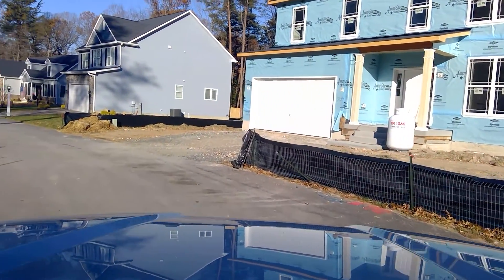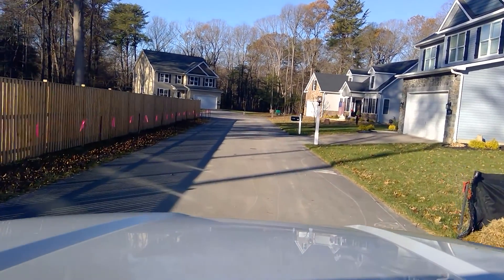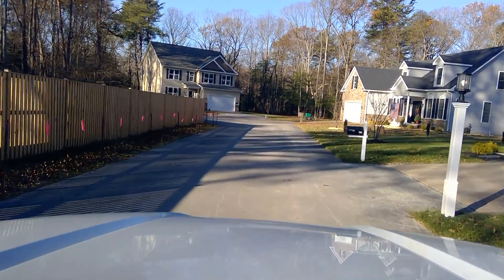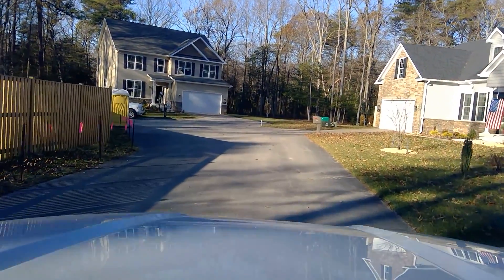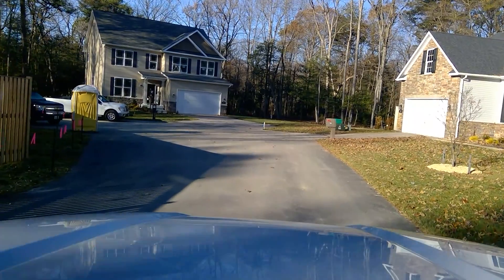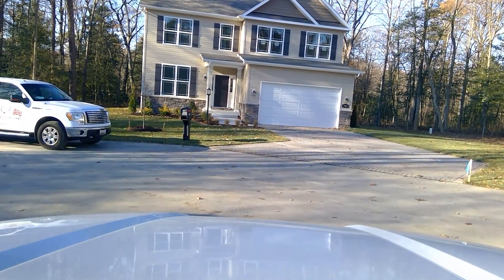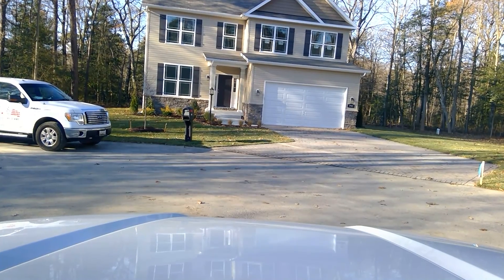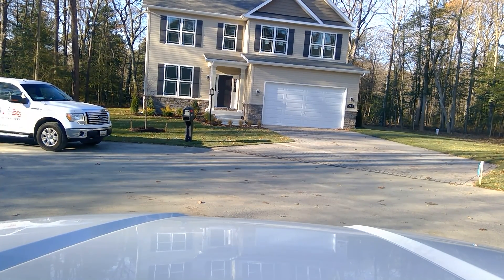Chesapeake Pines 11 29